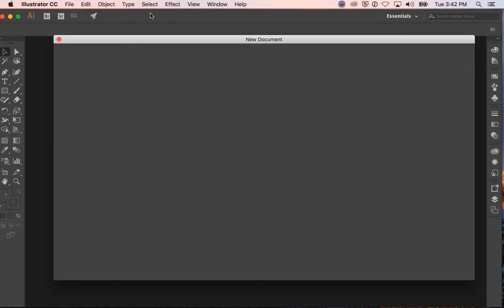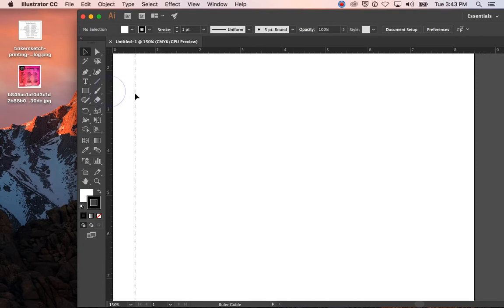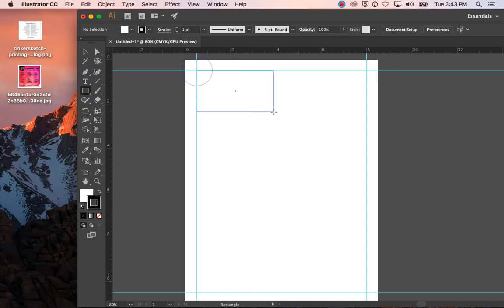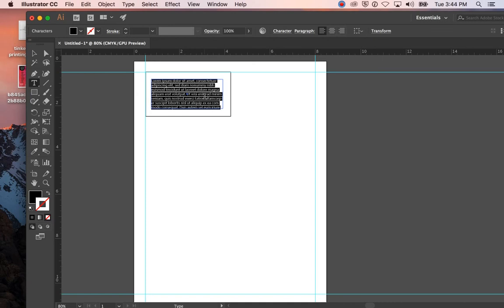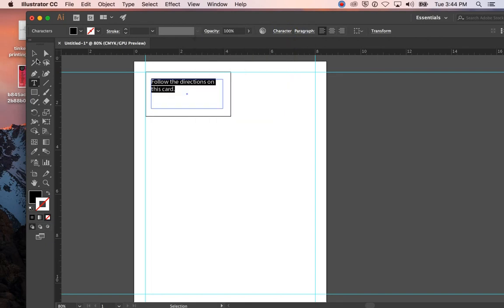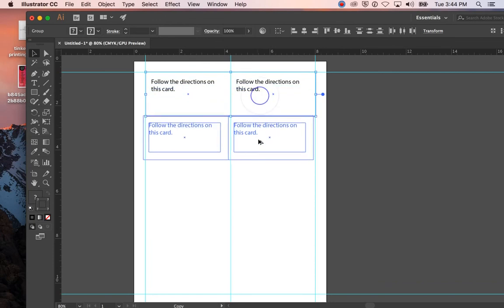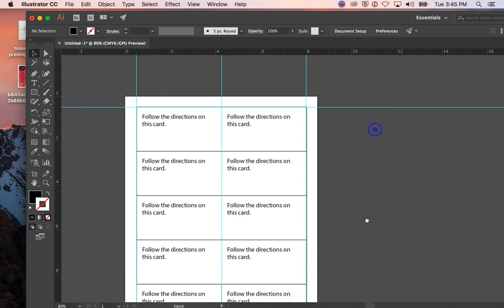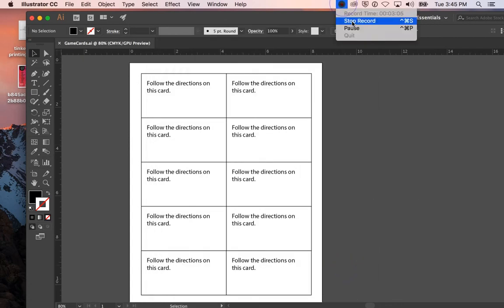How to layout playing cards for your board game in Adobe Illustrator CC 2017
How to layout playing cards for your board game in Adobe Illustrator CC 2017. These cards are ganged up on a 8.5 x 11 size sheet of paper. Students will cut them out after they are printed and color the back side or draw their designs by hand.